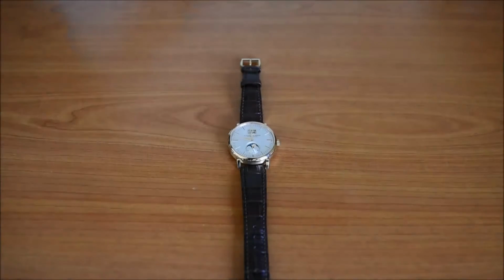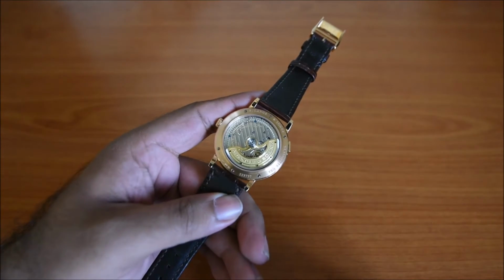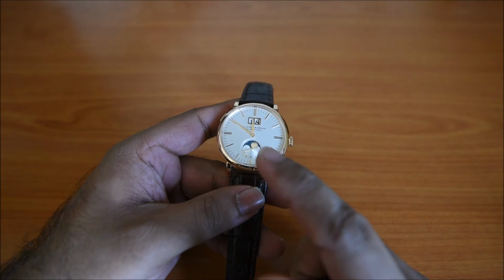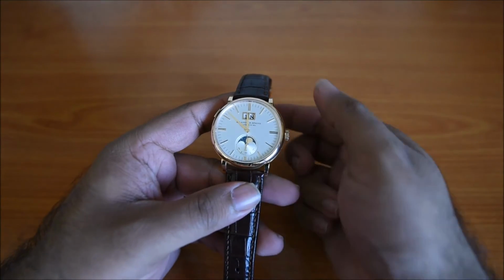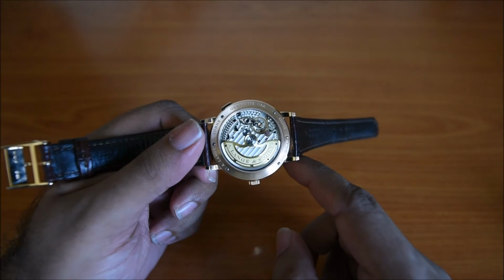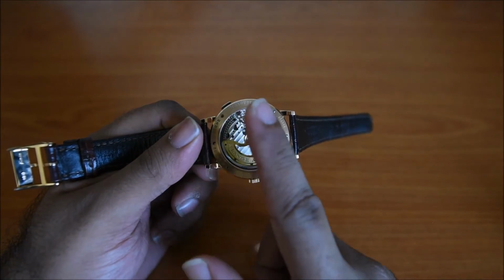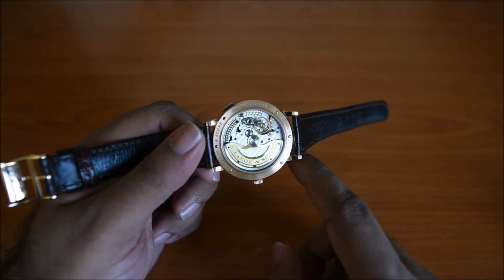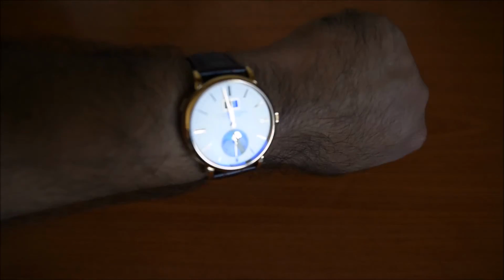A. Lange & Söhne Saxonia Moon Phase watch review by Horology Middle East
Horology Middle East reviews the $29,000 A. Lange & Söhne Saxonia Moon Phase.